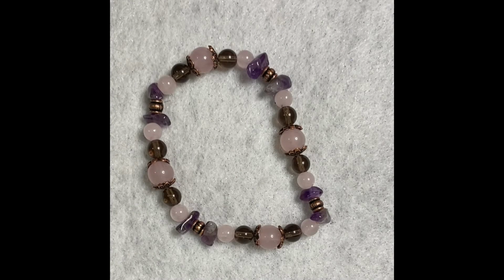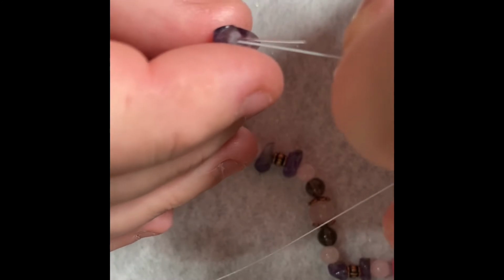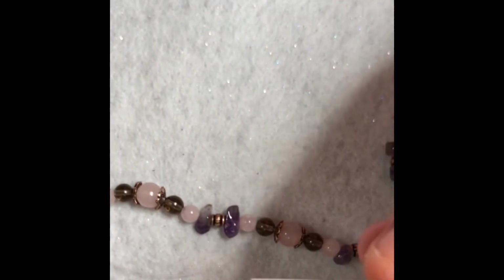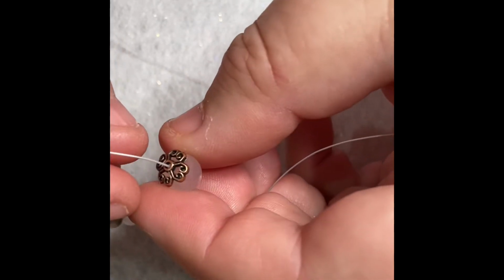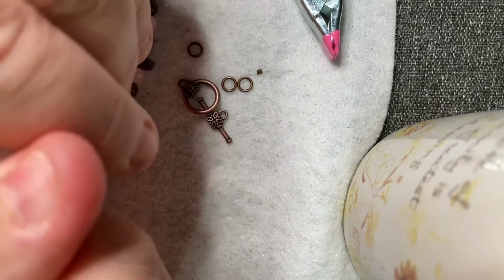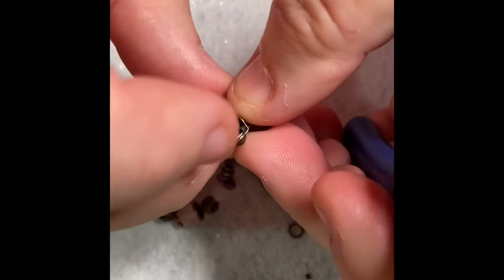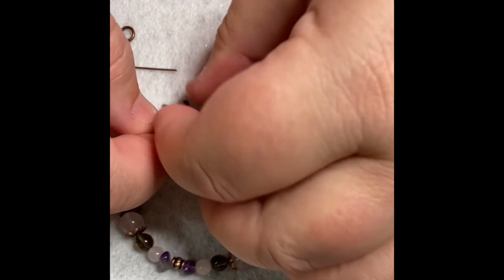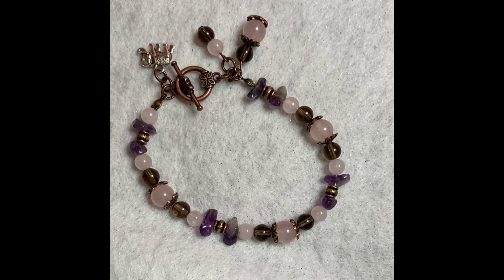Bracelet Repair: From Stretch to Wire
Taking a stretch bracelet apart and restringing onto beading wire. Also adding a clasp. I am still having issues with staying in frame. But, I think, it’s getting better.

Sorry for the breathing heavy in parts of the video. I think it has to do with not having a tripod. I put my phone on top of a vase, right in front of me, in order to do videos. I plan on getting a tripod. I just have to have the extra money to do so. I’ll get there. Just takes time.

And, once again, my nails look terrible and always will. If that’s a problem don’t watch.

Constructive criticism welcome. Rude folks can move along.